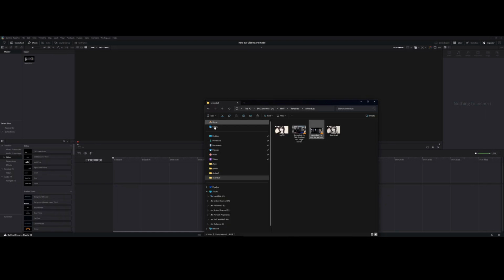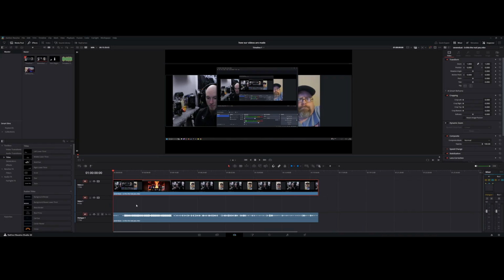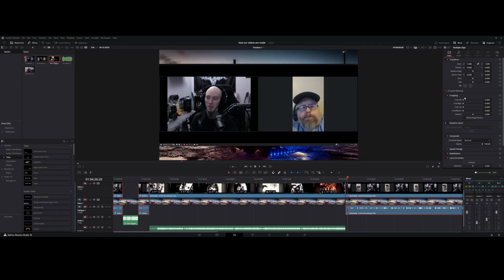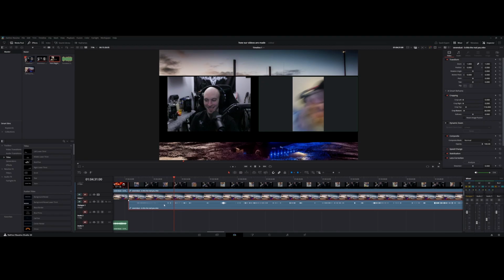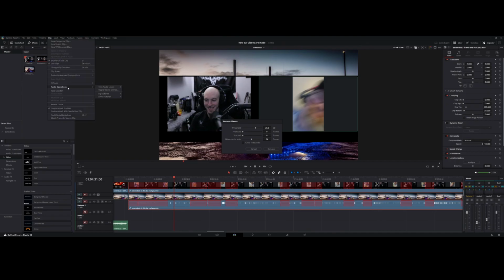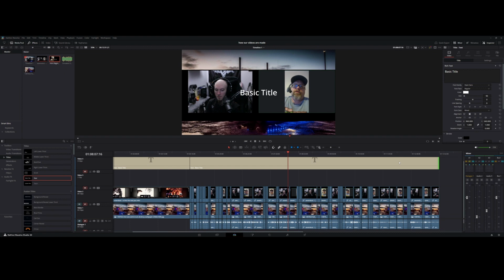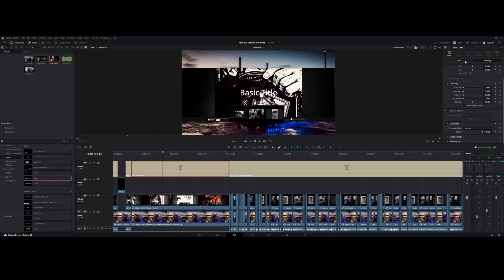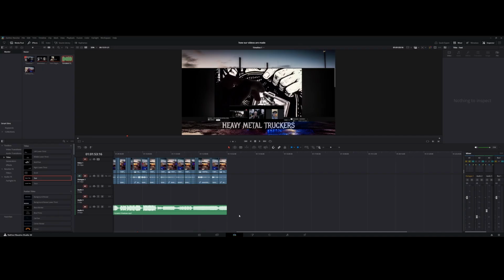How Our Videos Are Edited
This is a tutorial video on how I (Pincushion) edit our videos. I made this with the intent of teaching Doppler so he can help with editing. However, perhaps others could benefit from this, or, I can be given pointers and tips myself.